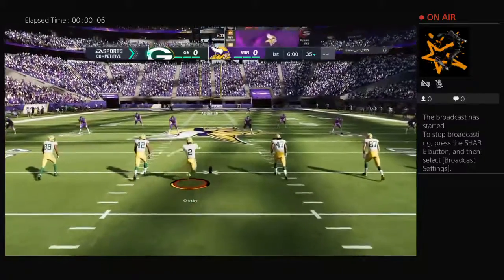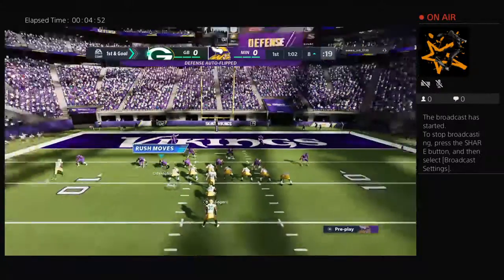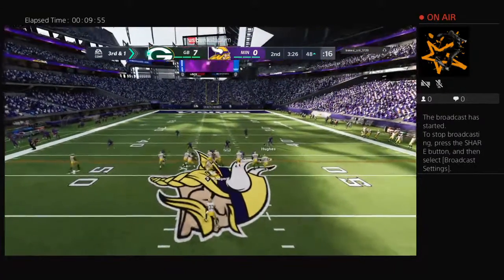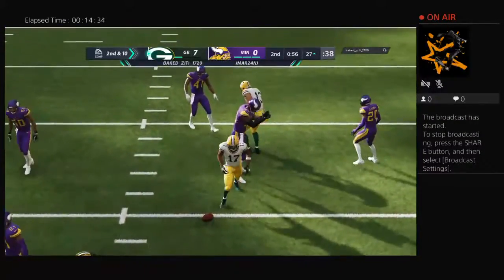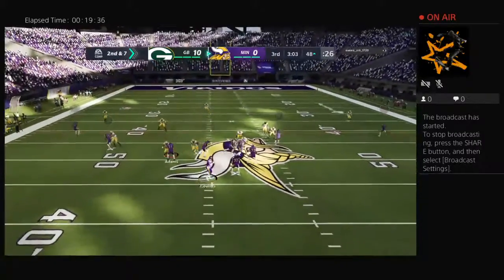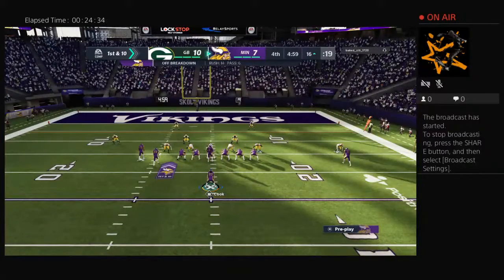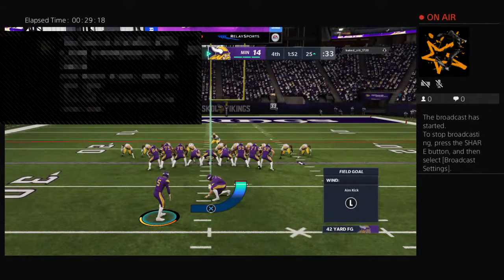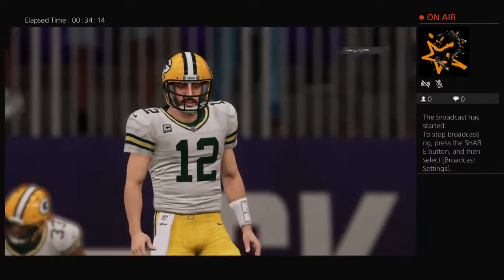jmar24nj's Live PS4 Broadcast